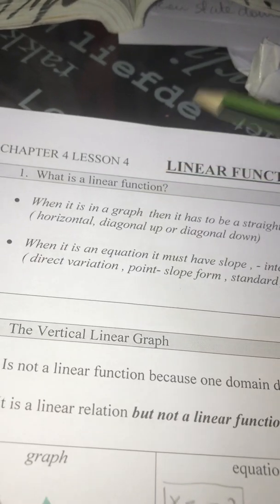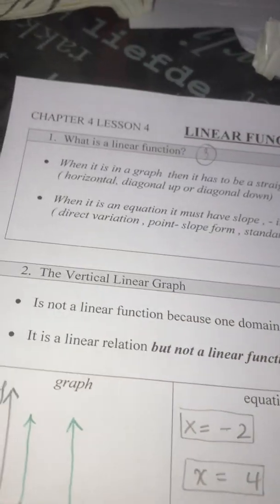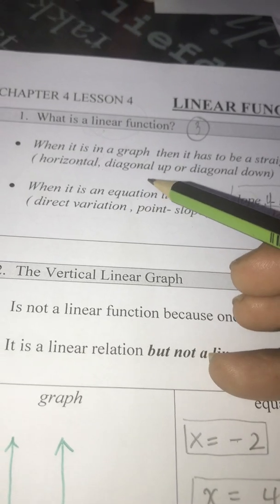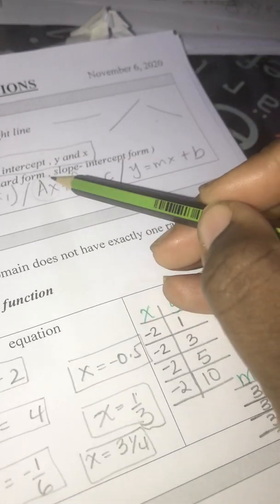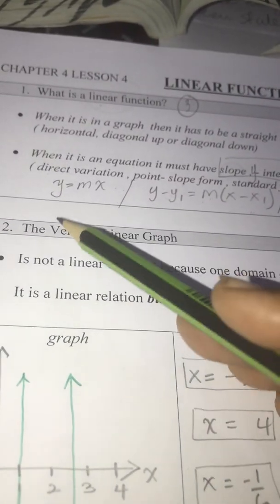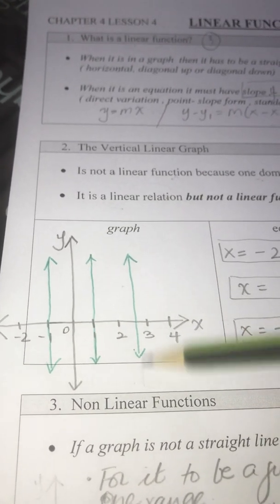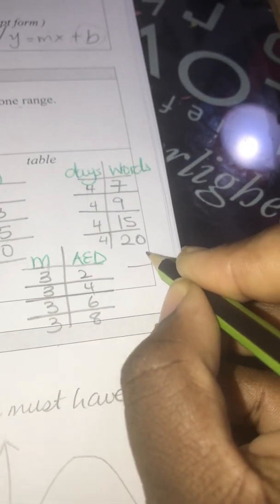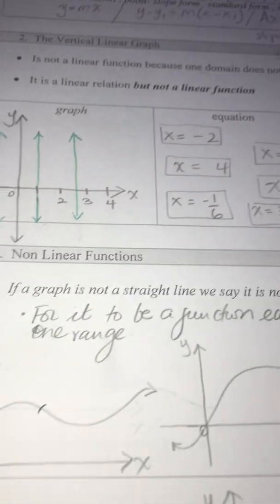Grade 8 Chapter 4 Lesson 4 part 1 Linear Functions